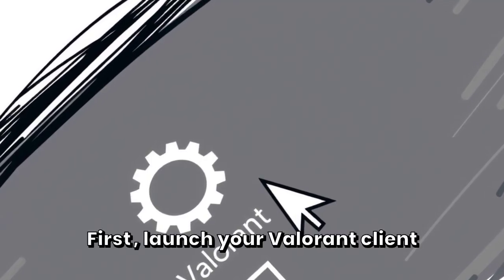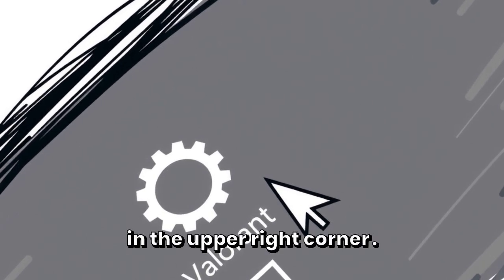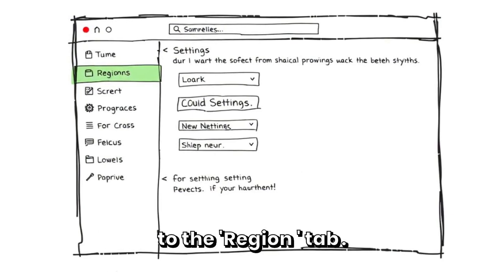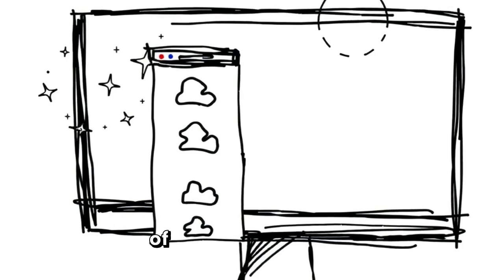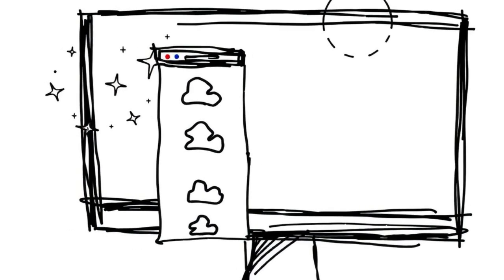How To Change Region Valorant Tutorial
In this video, you will learn how to change your region in Valorant. Follow the easy steps to switch servers, fix matchmaking issues, and improve ping. This tutorial is simple, quick, and perfect for beginners.